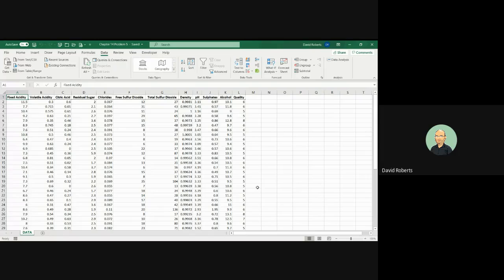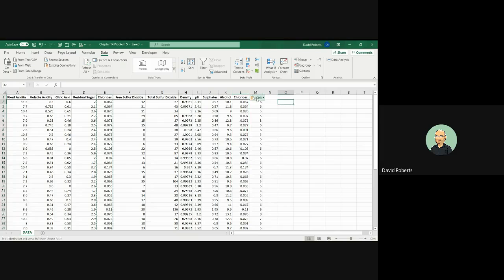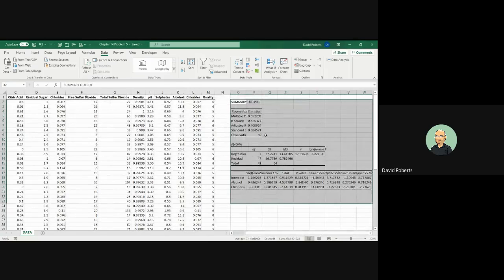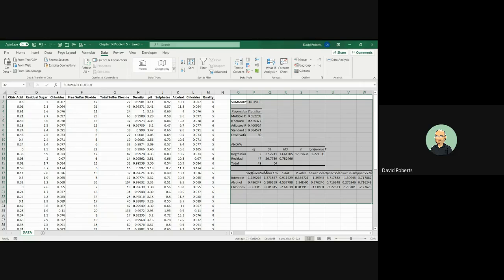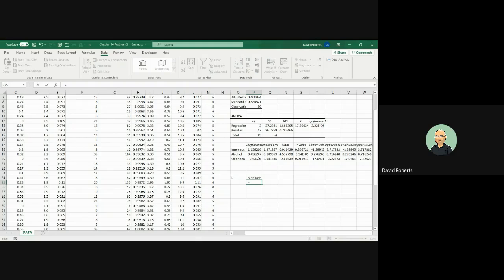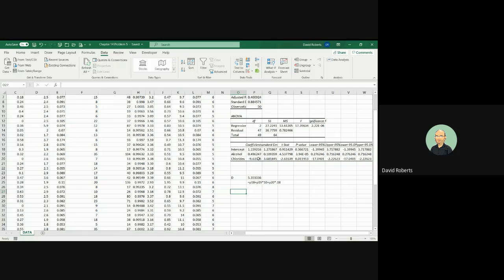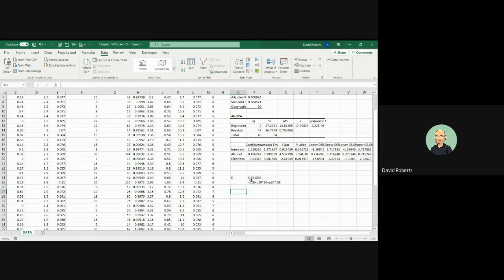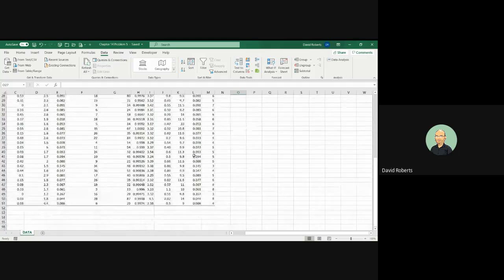Chapter 14 Problem 5 Excel